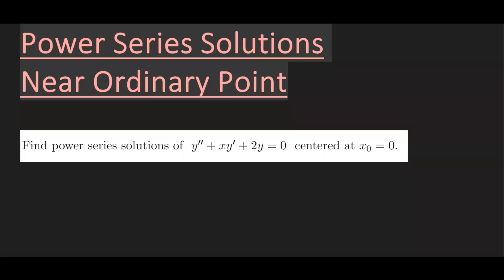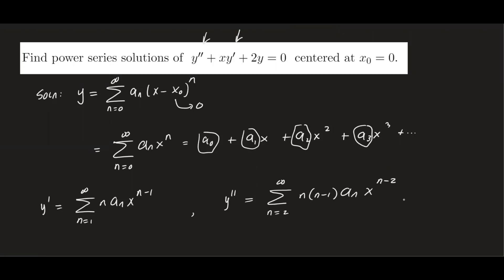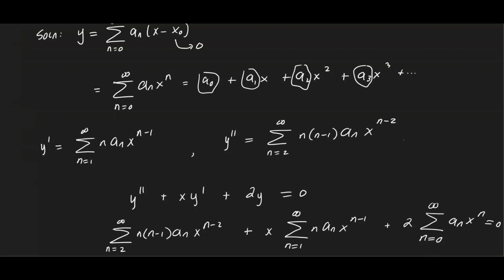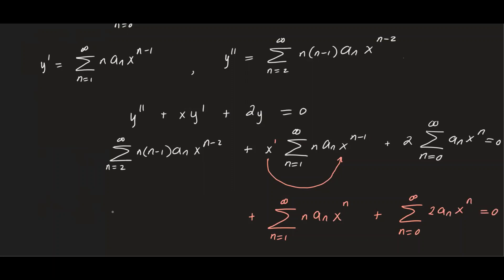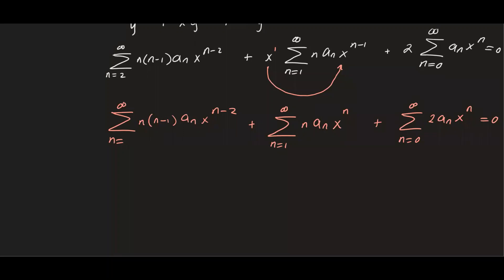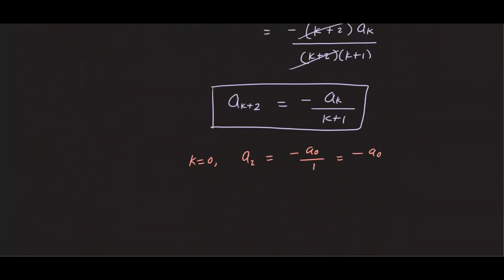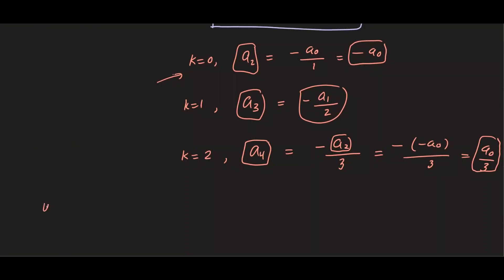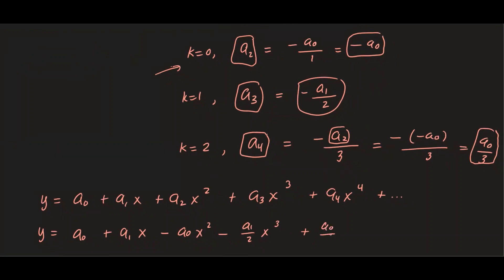Power Series Solutions of a Differential Equation Near an Ordinary Point